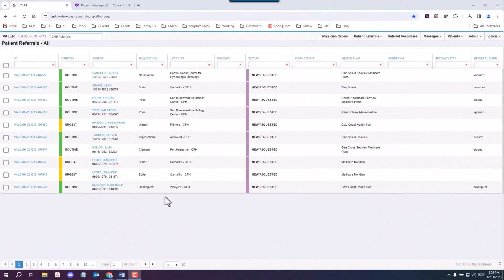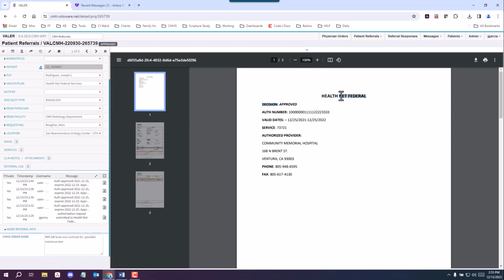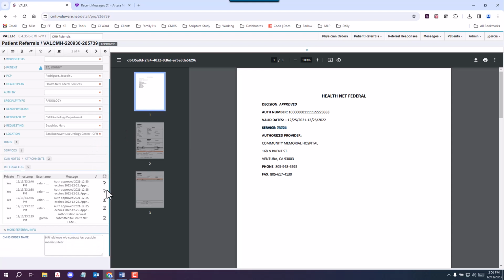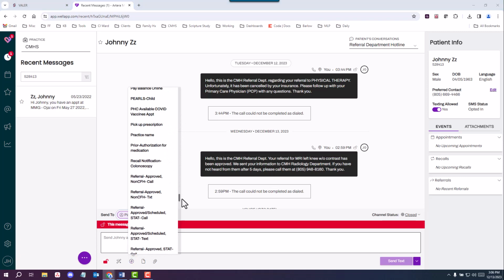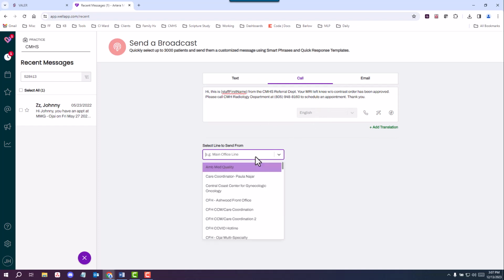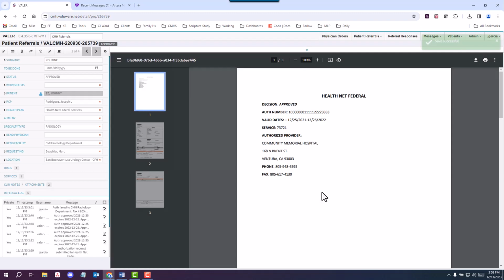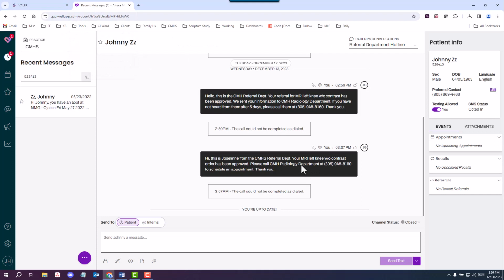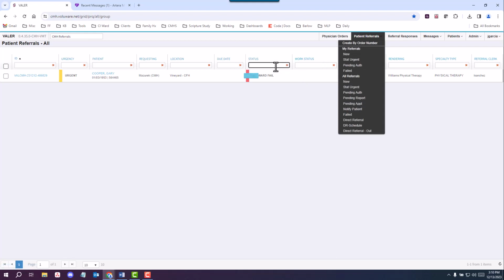How to Complete an Approved Referral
Video demo on how to complete an approved referral in Valer